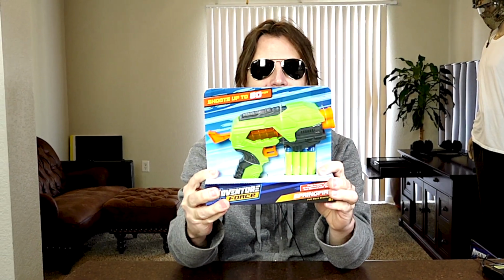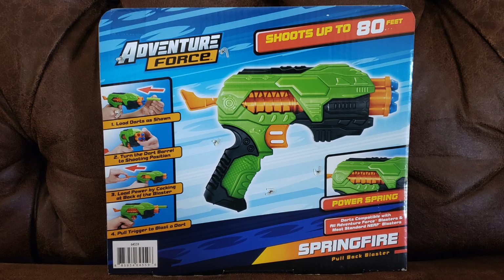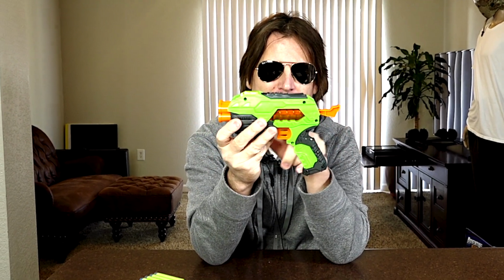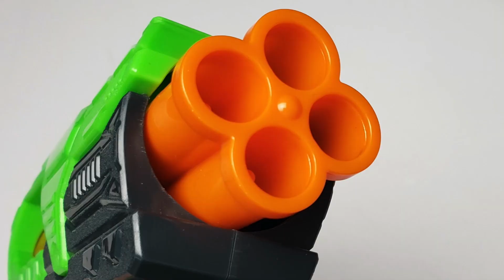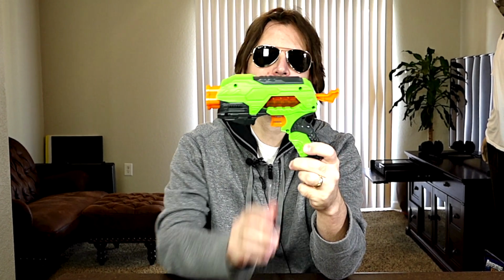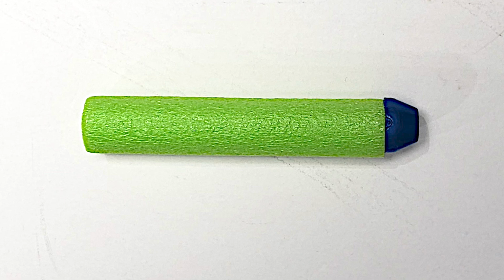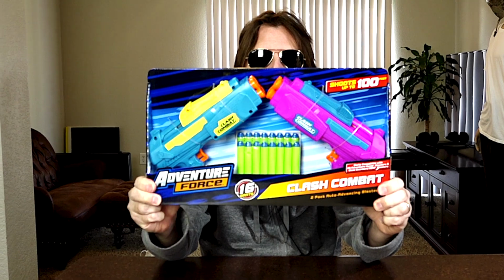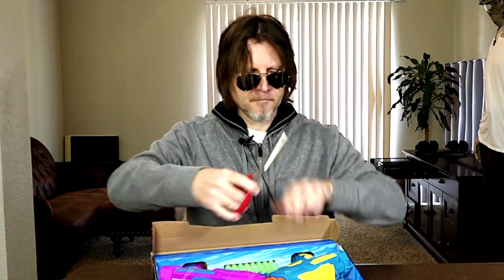Adventure Force Pistols and Secret Christmas Video!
Super D unboxes the Adventure Force Clash Combat and the Springfire. The are 3 foam blasting pistols that can shoot nerf darts and their darts will work in some nerf guns. The clash combat comes with 2 guns and is good for a nerf war with your friend. The spring fire is good to have for a nerf battle.